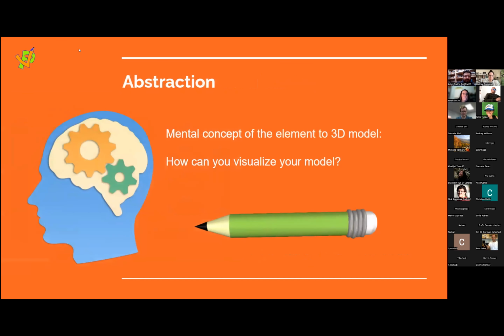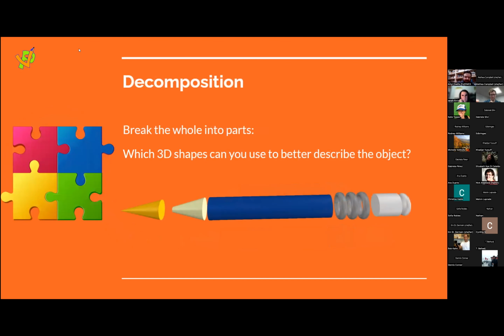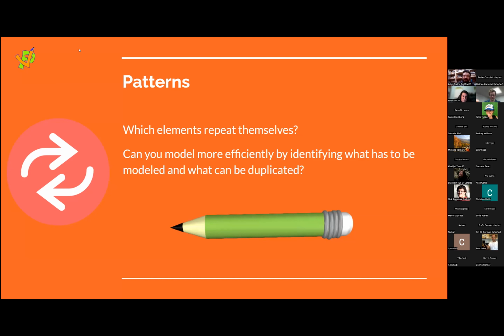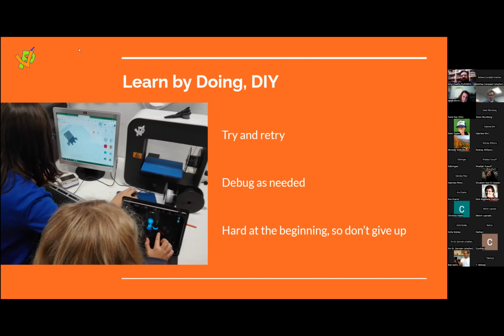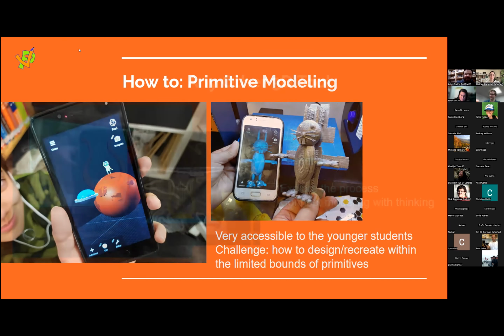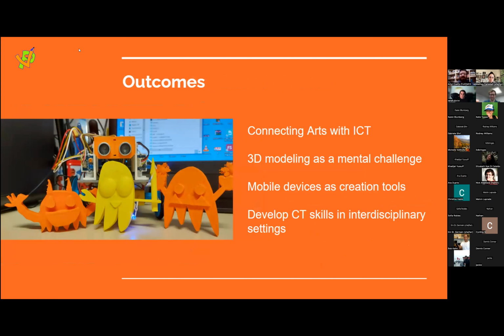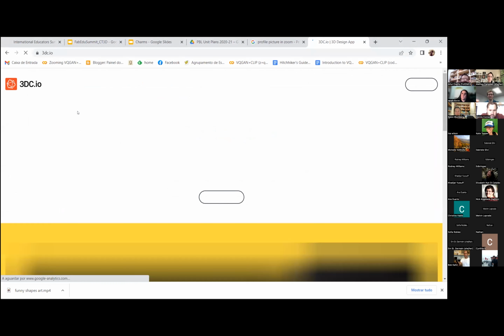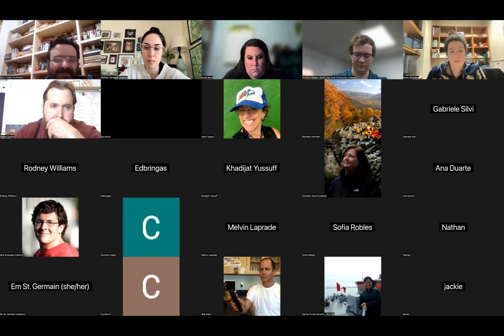Computational Thinking in 3D Modeling and Printing | Jan. 2023 Fab Educators Summit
Coding and robotics are the main areas for fostering computational thinking (CT) skills in education. However, CT is as wider concept, enabling other approaches. Our on the field experience with 3D modelling and printing has shown us that we can also develop CT skills in our students using these technologies. The creative and technical process of creating in 3D are connected to the main principles ot CT; also, using these tools, students can develop these skills in contexts linked to the arts. This talk shares our experience on using 3D modelling and printing connected to CT, within portuguese formal education, in primary ICT class.